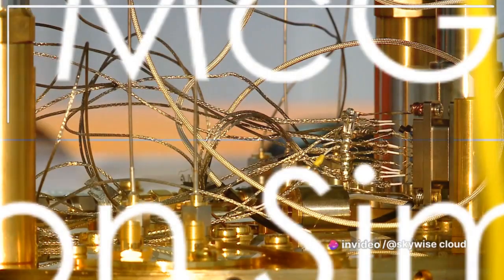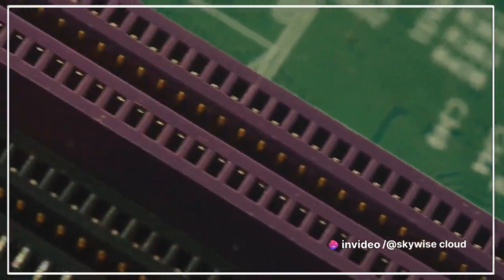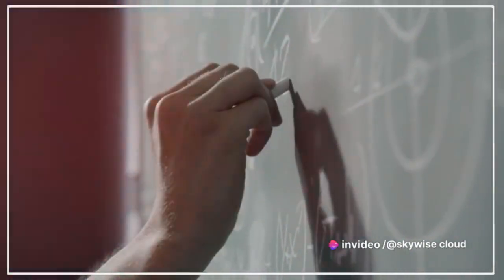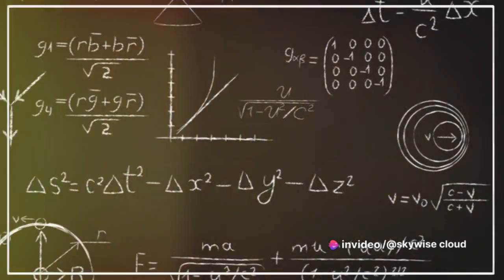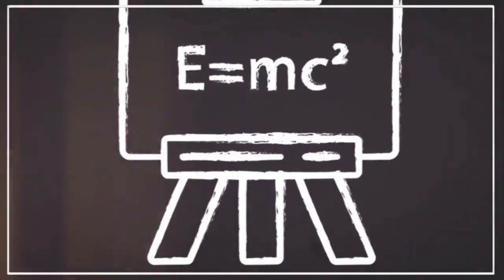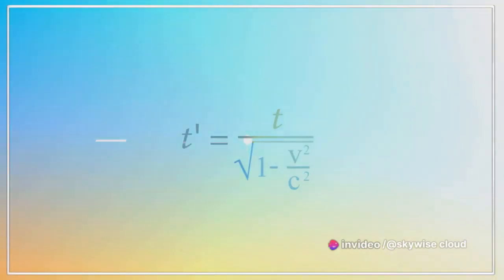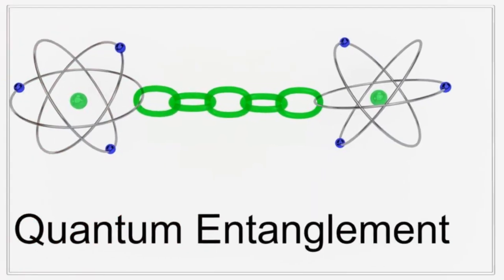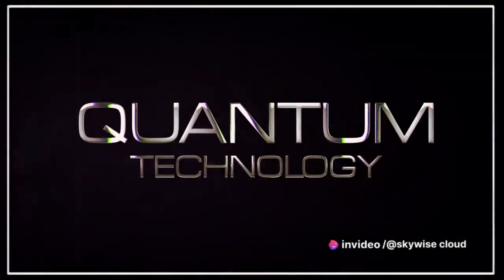Quantum Leap: Unraveling MEQ Quantum Computing Algorithms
Welcome to "Quantum Leap: Unraveling MEQ Quantum Computing Algorithms"! In this mind-expanding video, we dive deep into the world of quantum computing, where the Unified Equation of Physics (MEQ) unveils the secrets of groundbreaking quantum algorithms.

Join us as we explore the extraordinary power of quantum computation and how it is reshaping the landscape of information processing. Witness how the MEQ's profound insights are paving the way for algorithms that can solve complex problems exponentially faster than traditional computers.

In this video, we'll unravel some of the most revolutionary quantum algorithms, including Shor's algorithm for factoring large numbers, Grover's algorithm for database search, and quantum machine learning algorithms. Gain a deeper understanding of how quantum bits, or qubits, with their superposition and entanglement properties, can perform computations that were once thought to be beyond reach.

Whether you are a seasoned quantum enthusiast, a curious tech aficionado, or someone eager to grasp the transformative potential of quantum computing, this video promises to expand your horizons.

Delve into the awe-inspiring world of quantum computation and witness how the MEQ's quantum insights are driving us towards a new era of computing power and limitless possibilities. Get ready to be captivated by the future of computation and innovation!